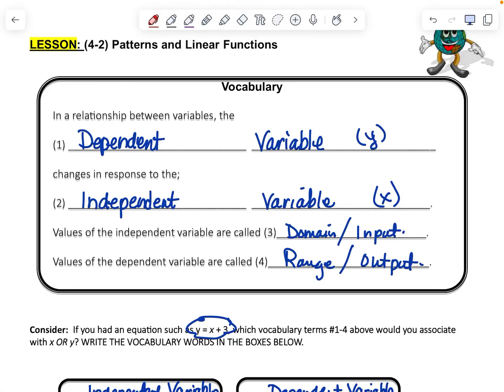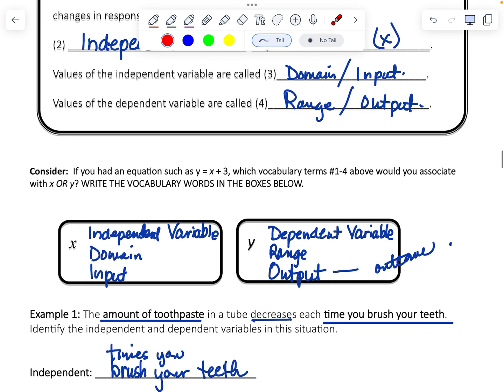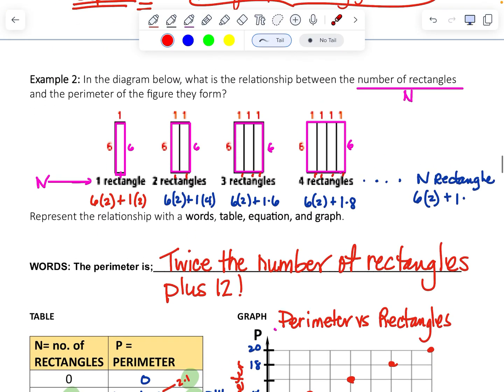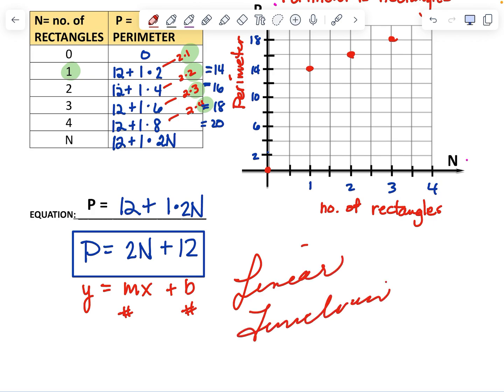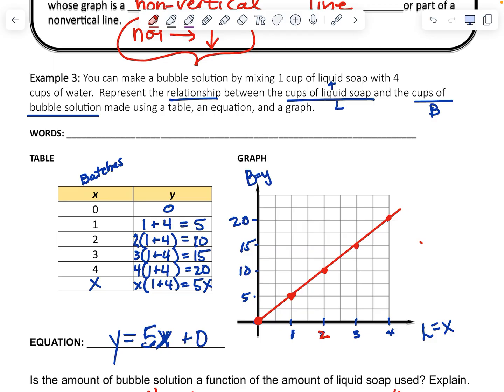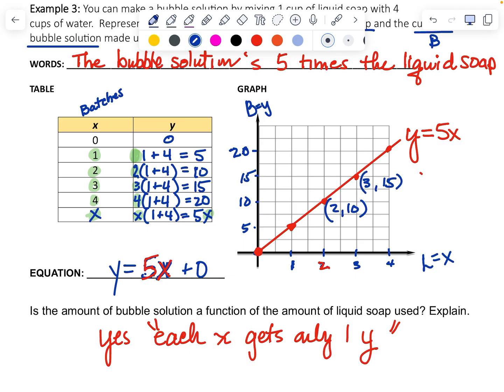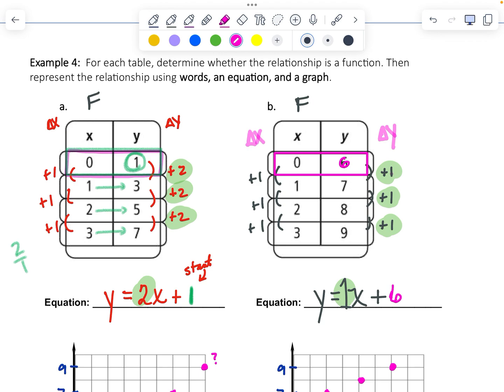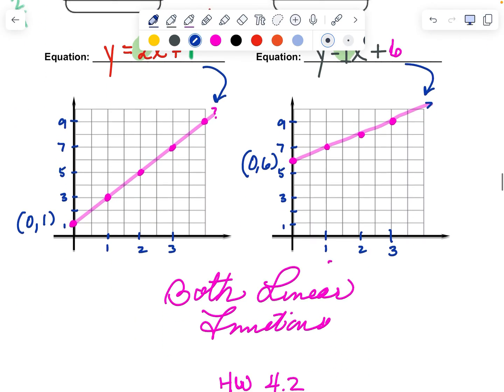ALGEBRA 1 Video: 4.2 Patterns and Linear Functions